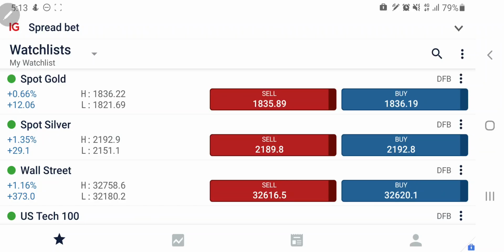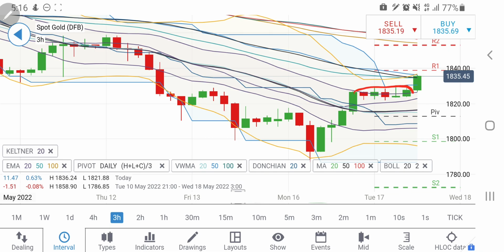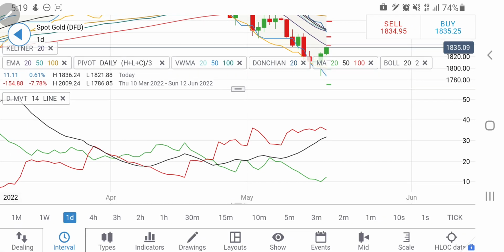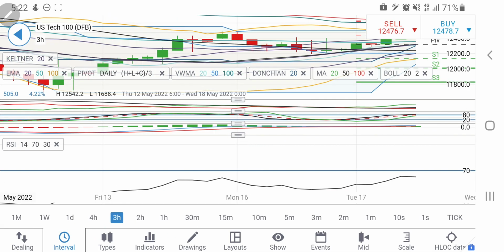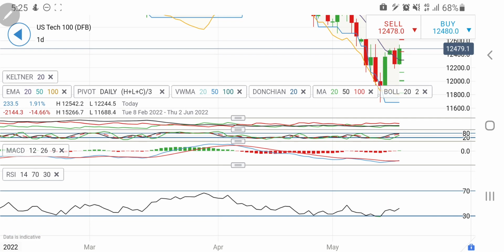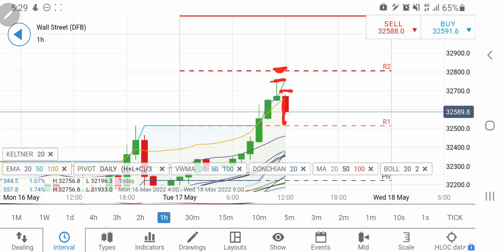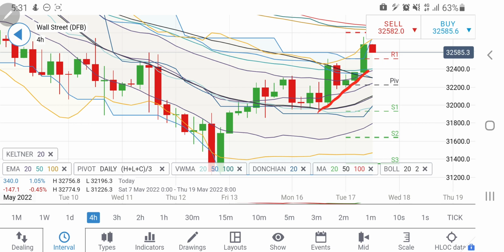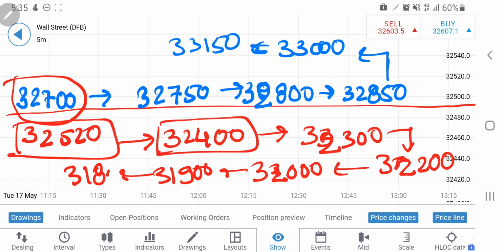Gold, US30 & NAS100 Day TRADING - Live Technical Analysis & Strategy Today 17 May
Join me in today's video to cover the DJIA and predictions of nasdaq100 xauusd for 17th May 2022